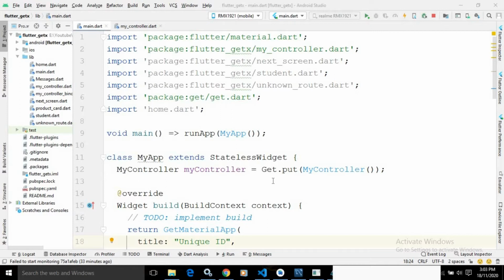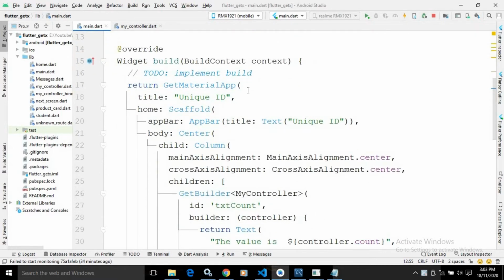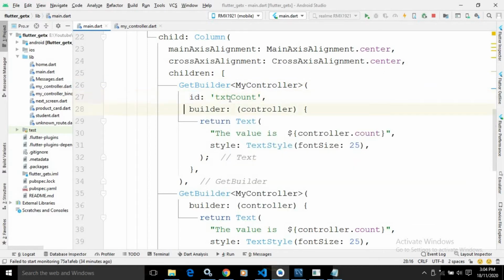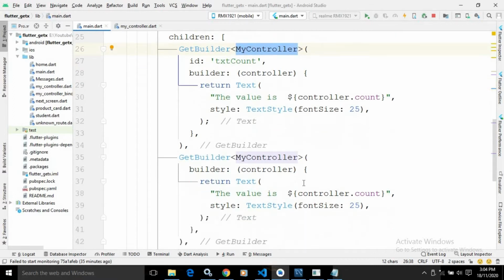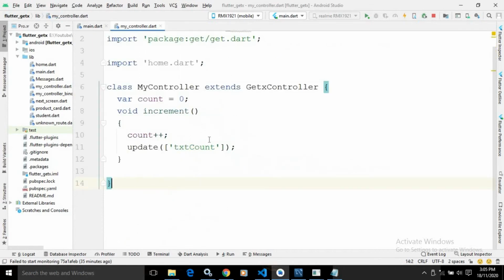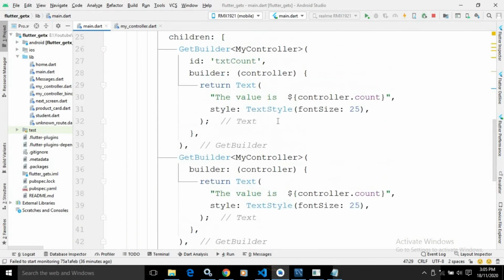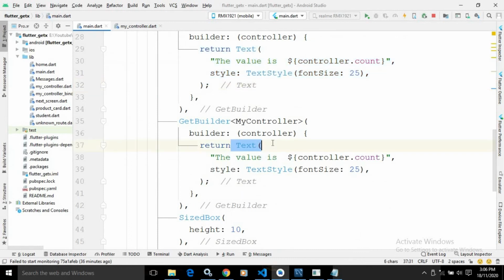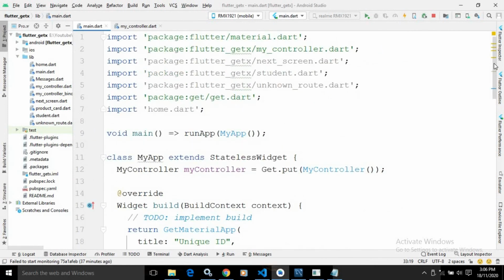#13 || Flutter GetX Tutorial || Flutter GetX Unique ID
In this video I have discussed about unique id in getx